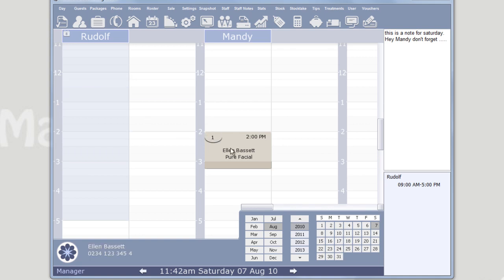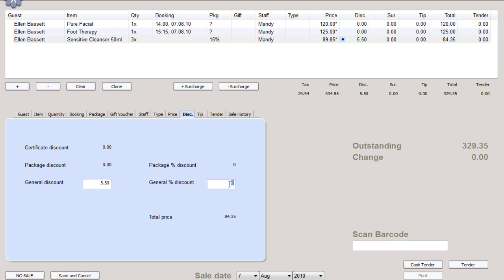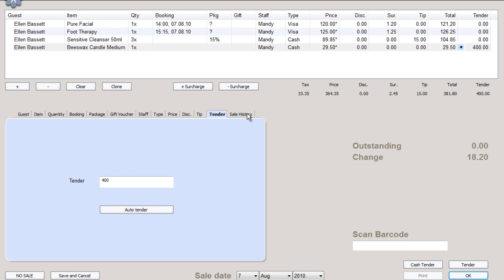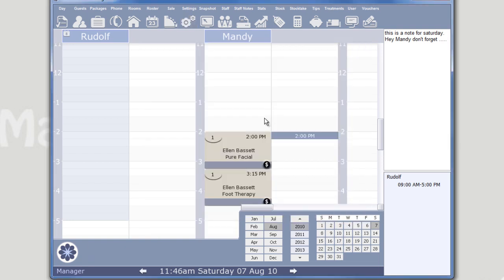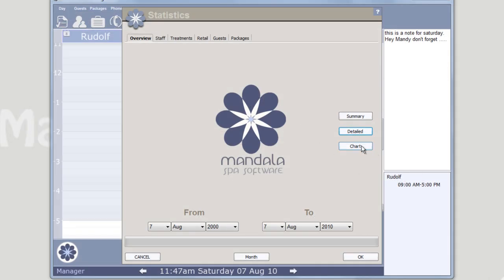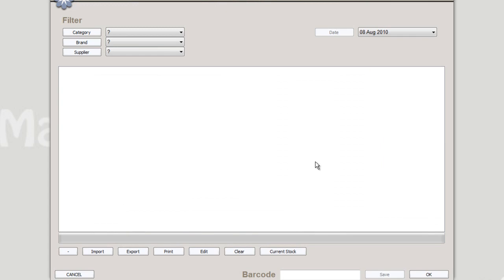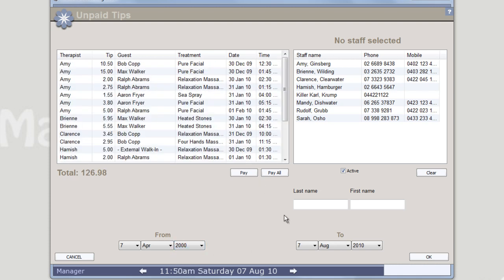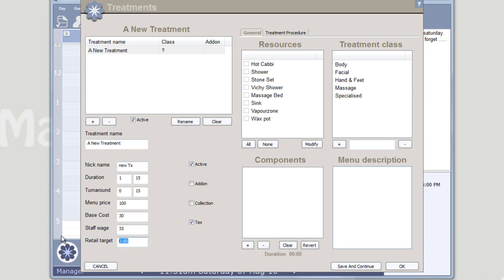Mandala Spa Software Overview Pt 3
Part 3 of my brief overview of Mandala's many features.